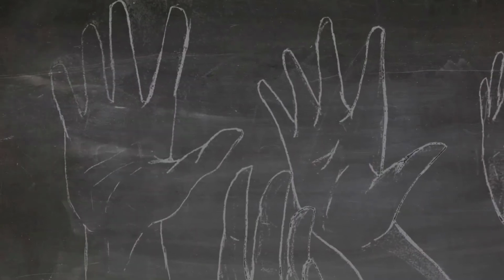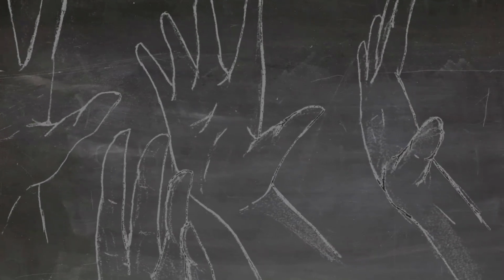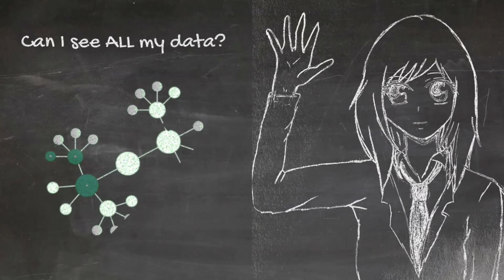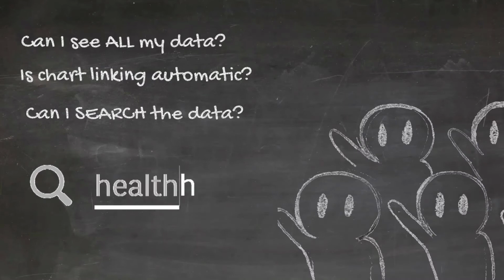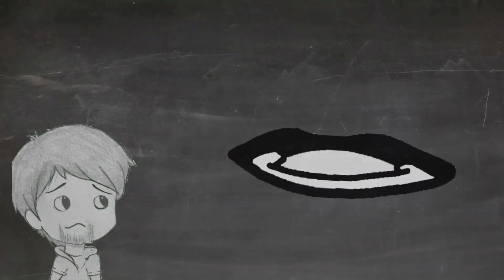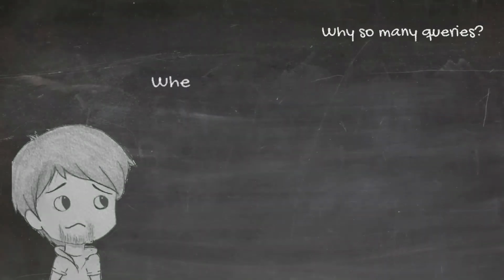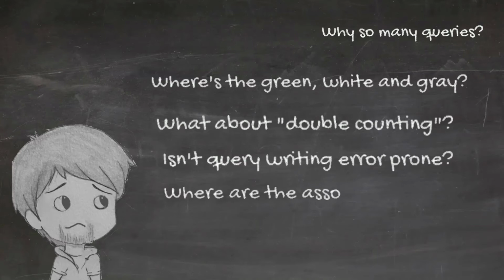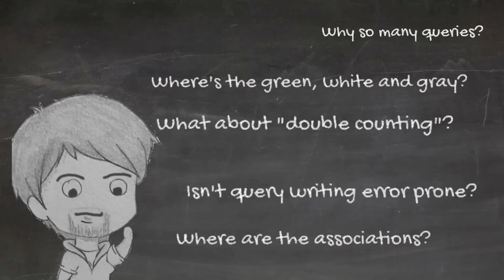My First Encounter with the Qlik Associative Difference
I share his first encounter with Qlik's Associative Difference while working for a BI competitor back in 2006.

Note: This video does not describe the Qlik Associative Difference, it is meant to be an entertaining short story of an experiencing while working in the Business Intelligence space.